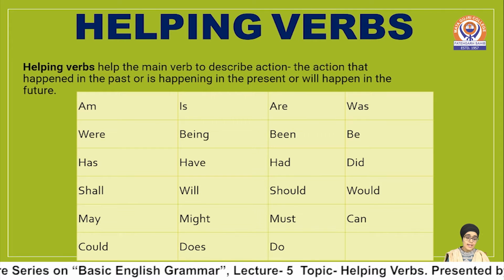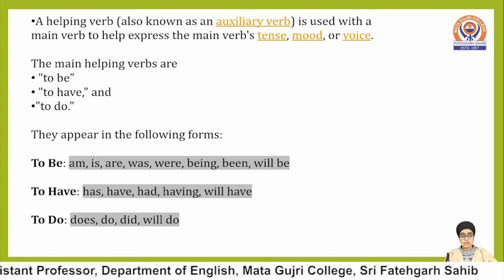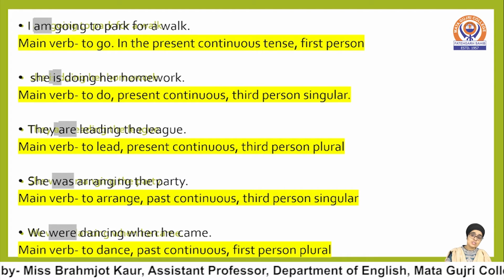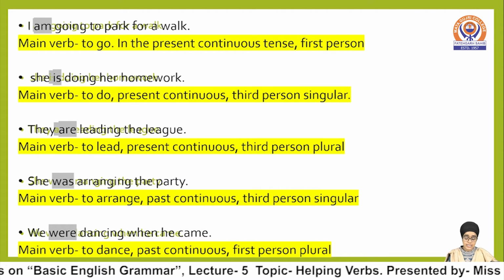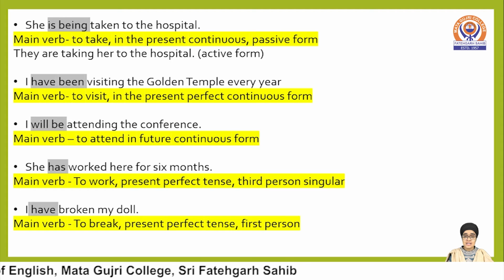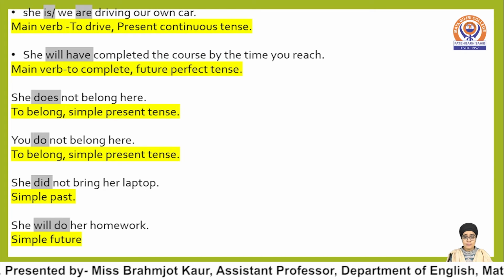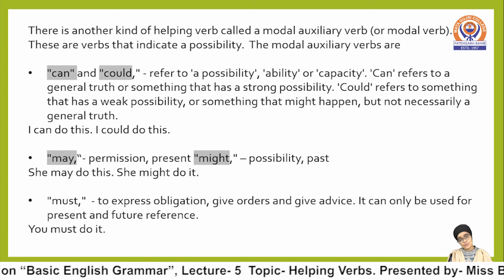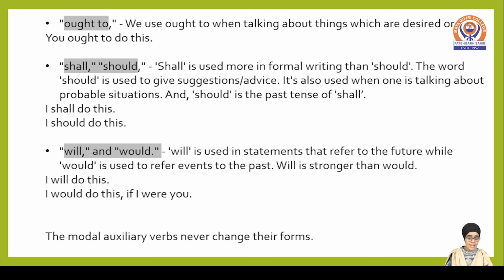Topic- Helping Verbs (Lecture- 5)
Lecture Series on “Basic English Grammar”, Lecture- 5  Topic- Helping Verbs. Presented by- Miss Brahmjot Kaur, Assistant Professor, Department of English, Mata Gujri College, Sri Fatehgarh Sahib

Video Recorded and Edited by- Prof. Bhagwant Singh
The First Private Grant-in-Aid College to achieve the Status of Autonomous College in Punjab. The Mission of Mata Gujri College is to provide to the rural youth educational opportunities that emphasize skills & knowledge that will allow the student to adjust through a lifetime of social and technological change. We recognize that education is vital in developing skills needed for a productive society and essential in promoting the individual’s sense of worth, value and high ethical standards. The college is committed to offer quality education to its students and to assist them in discovering their leadership qualities and to fulfil their educational goals.